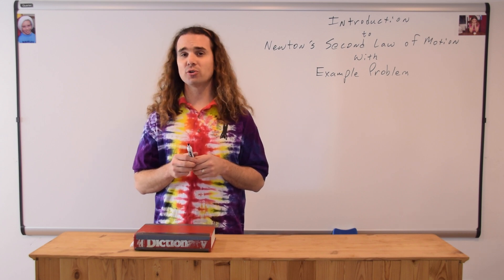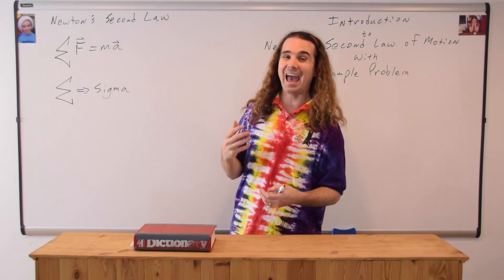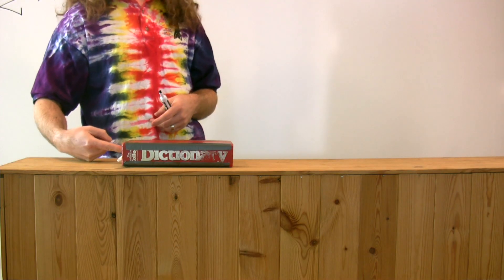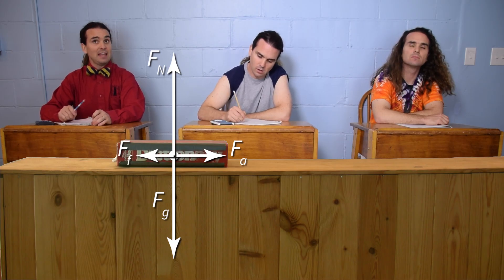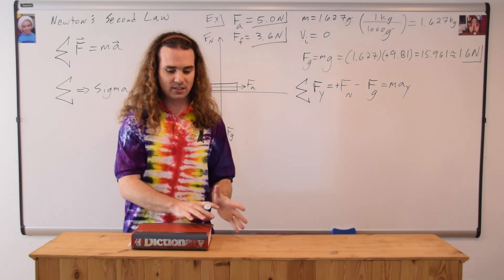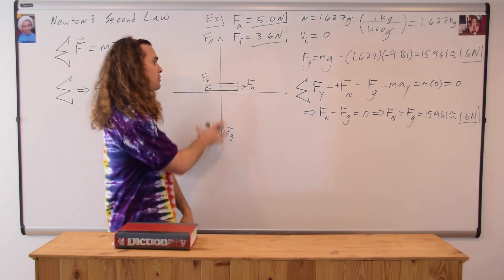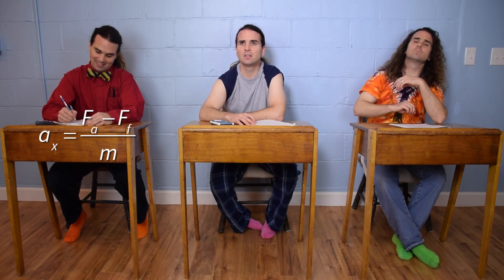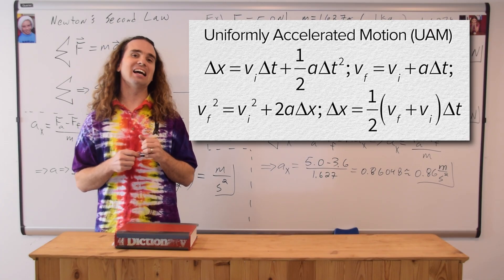Introduction to Newton’s Second Law of Motion with Example Problem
The application of Newton’s Second Law is when you really understand what the net force equals mass times acceleration where both force and acceleration are vectors really means.  Therefore, we introduce Newton’s Second Law and then do an example problem.

0:00 Intro
0:11 Defining Newton’s Second Law
1:00 The example problem
1:51 Drawing the Free Body Diagram
2:48 The Force of Gravity
3:42 The net force in the y-direction
5:28 The acceleration of the book in the y-direction
6:38 The net force in the x-direction
7:59 Solving for the dimensions of acceleration
8:54 Constant net force means constant acceleration

Next Video:
Introductory Newton's 2nd Law Example Problem and Demonstration

Previous Video:
Introduction to Newton’s First Law of Motion